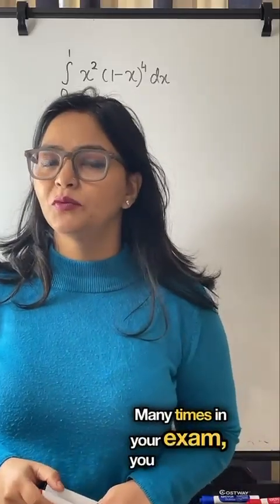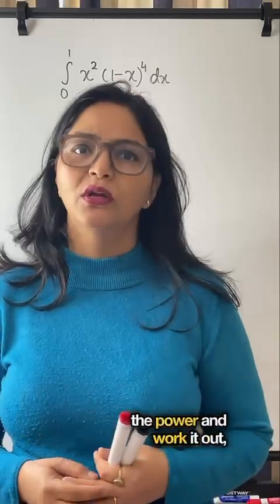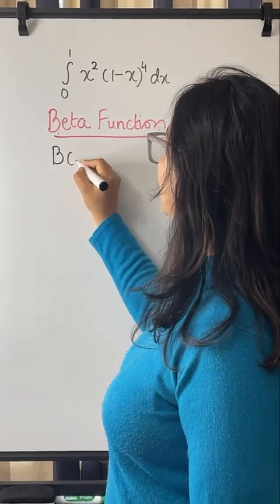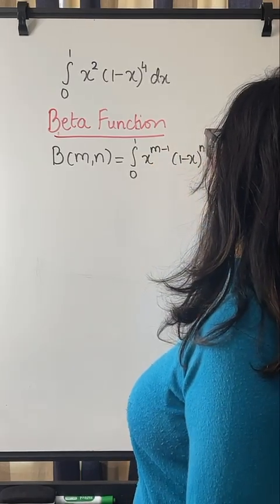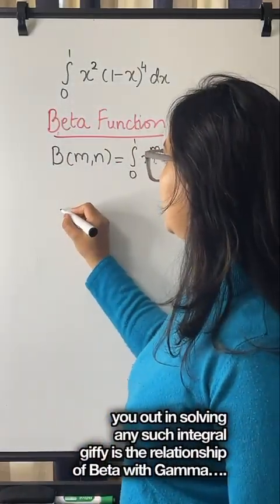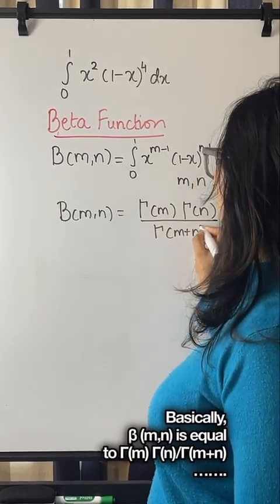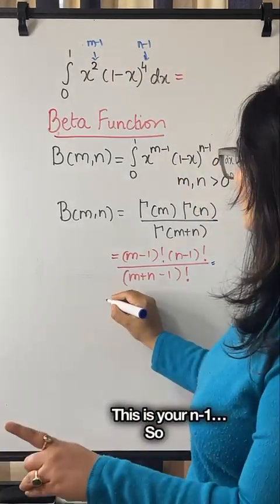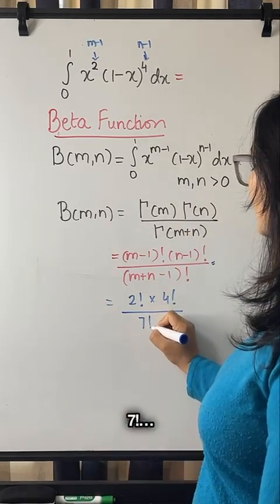Solving integrals using beta function technique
Solving integrals effortlessly using beta function technique